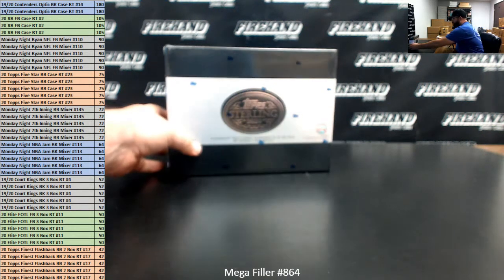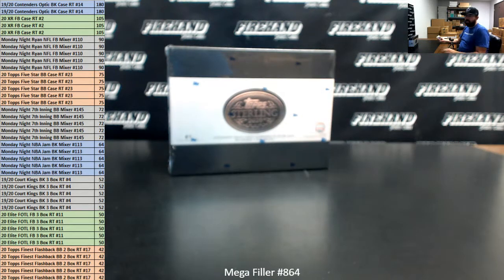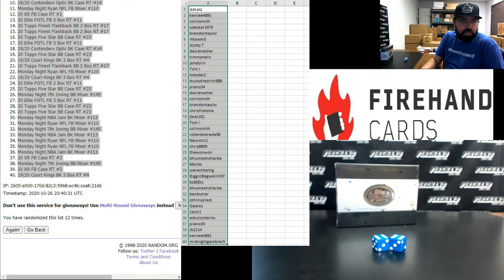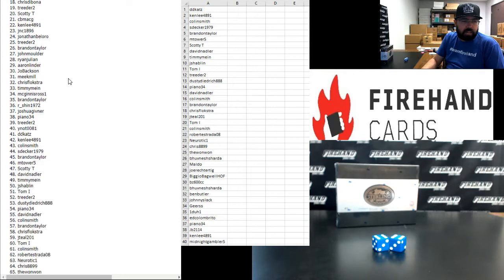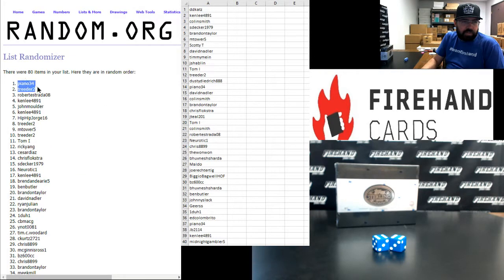10/26/2020 Mega Filler #864